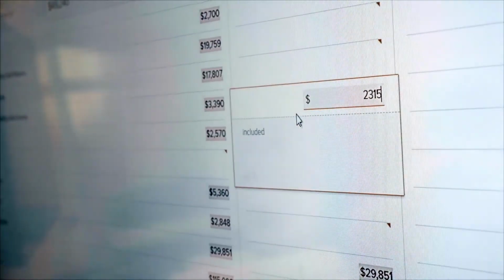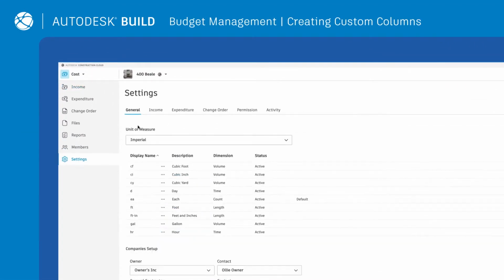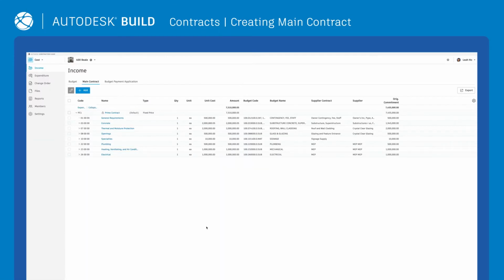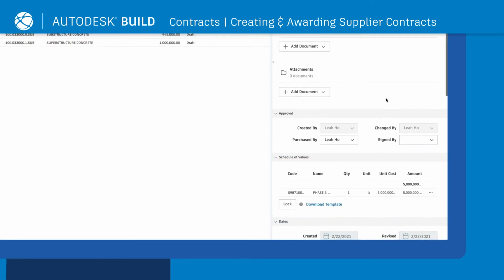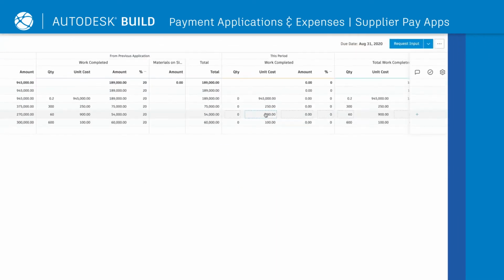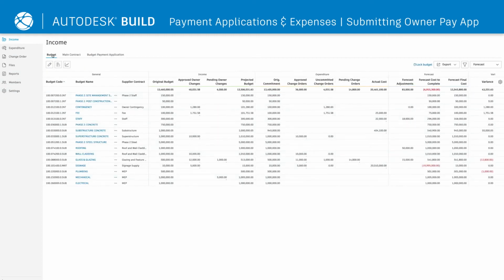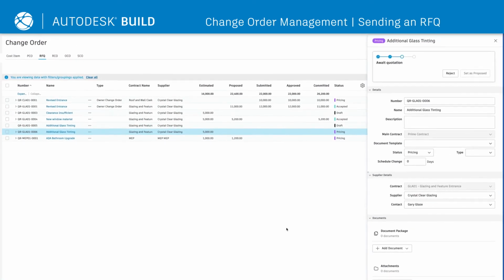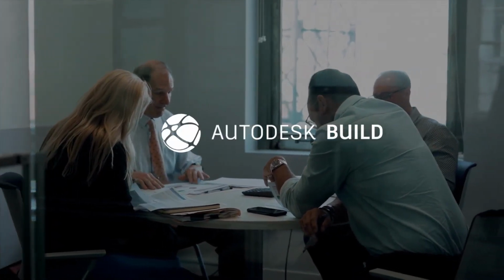Autodesk Build Demo Cost Management in Construction